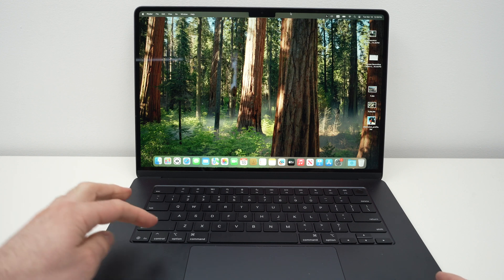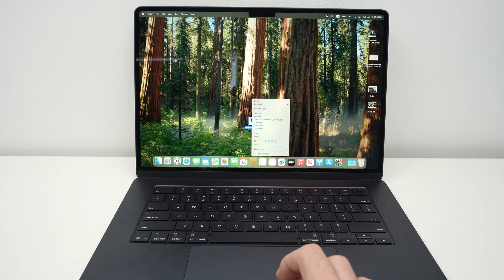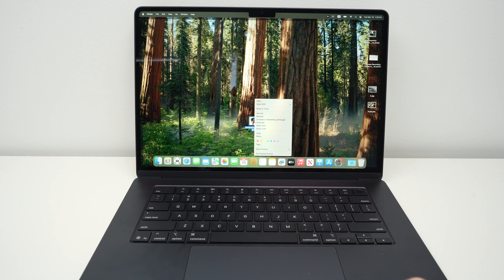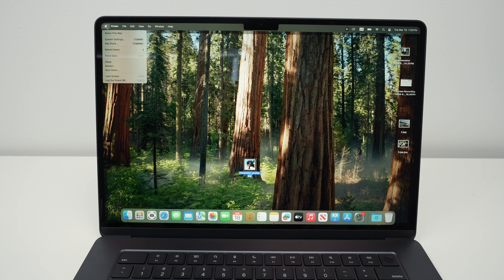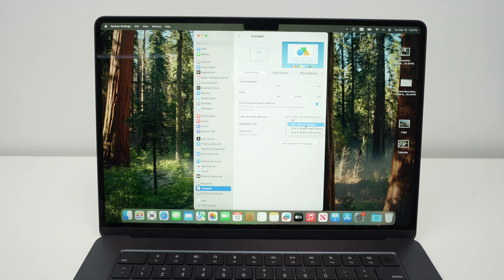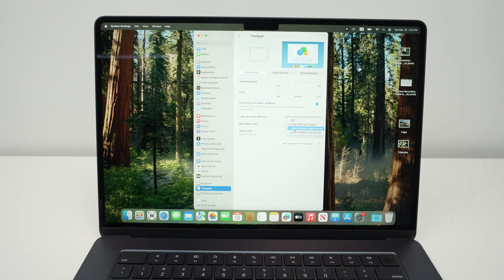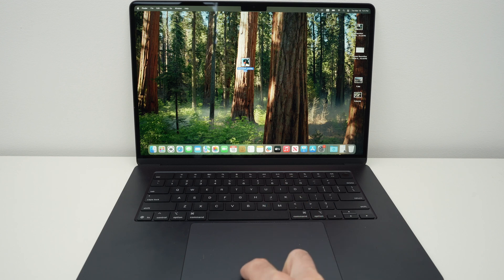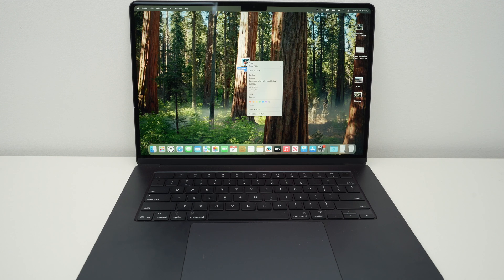How to Right Click on Your M4 MacBook Air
Here are many ways on how you can right click on your M4 MacBook Air
↓↓Amazon links↓↓
Compatible adapter